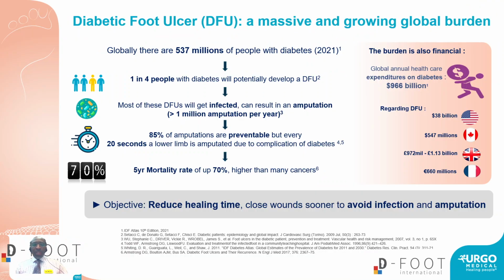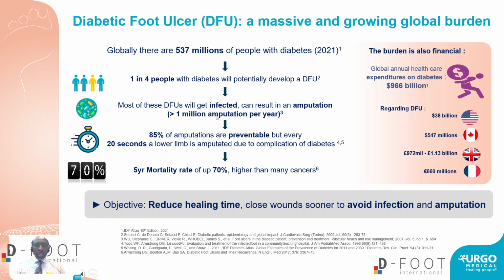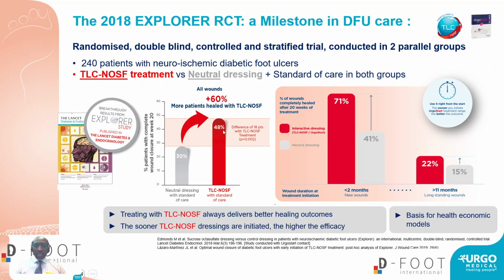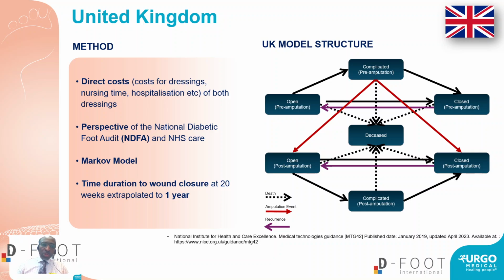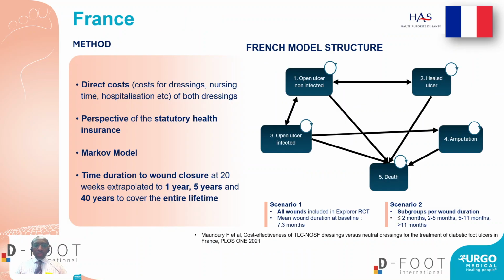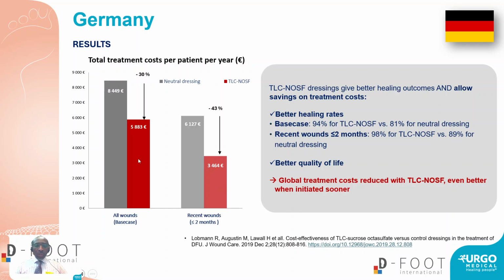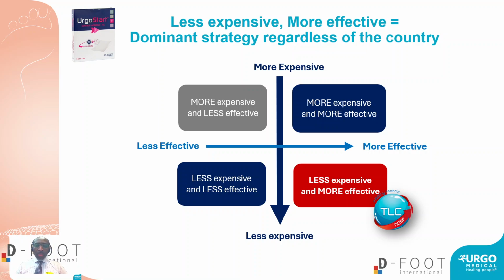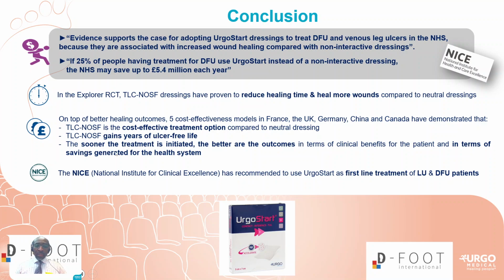A Global Analysis of The Cost - Effectiveness of TLC-NOSF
Dr Chris Manu,
Consultant Diabetologist, Diabetic Foot & General Medicine.
King’s College Hospital NHS Foundation Trust, London, UK